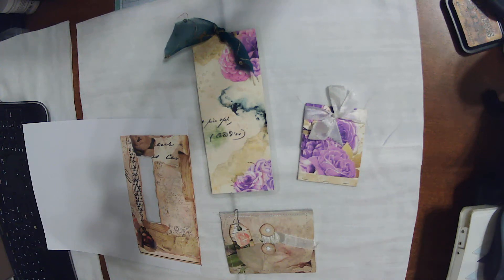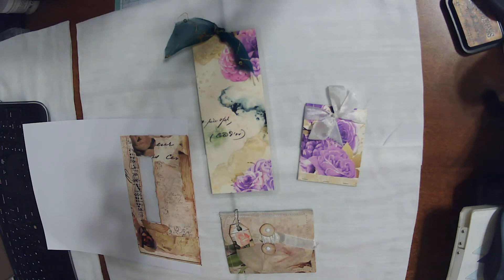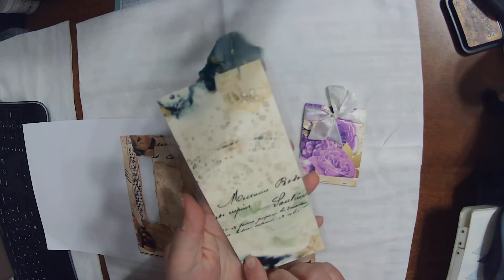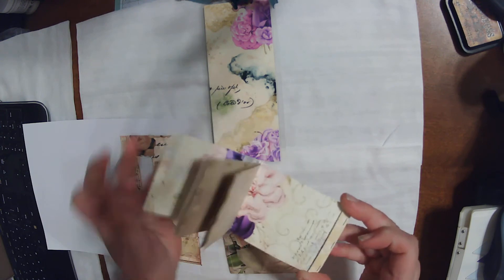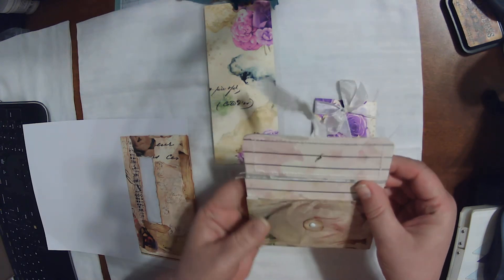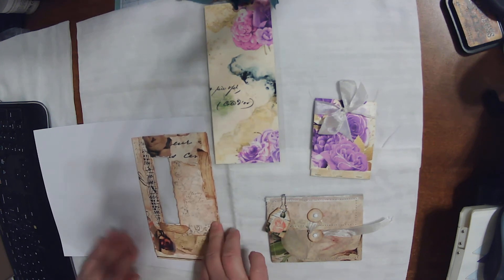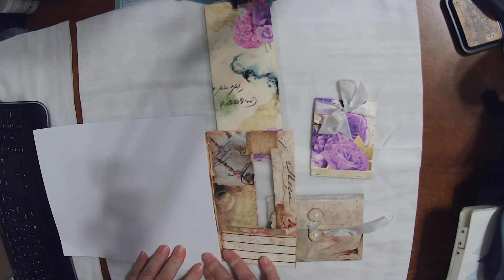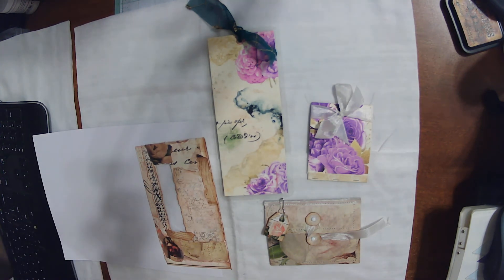Mac Jewelry DT project April 2021